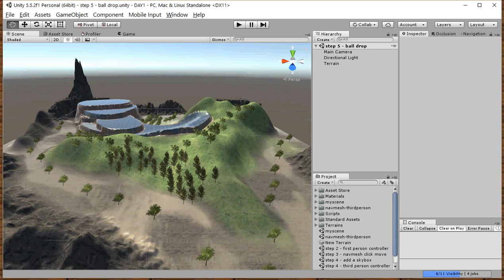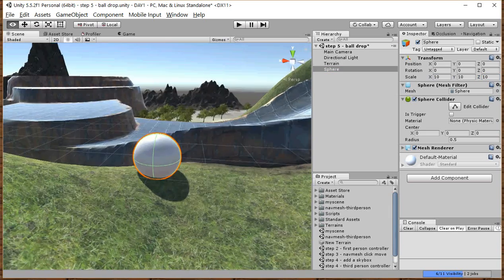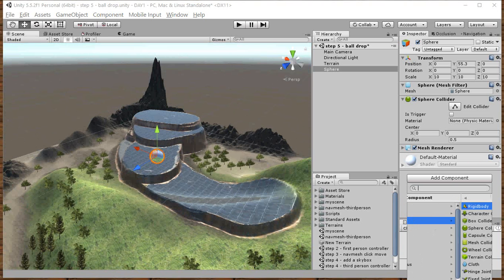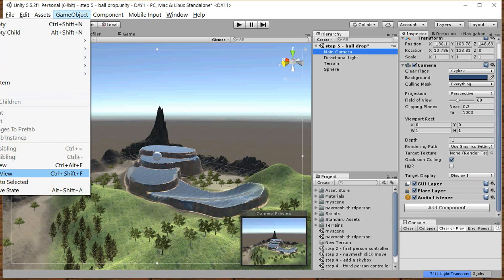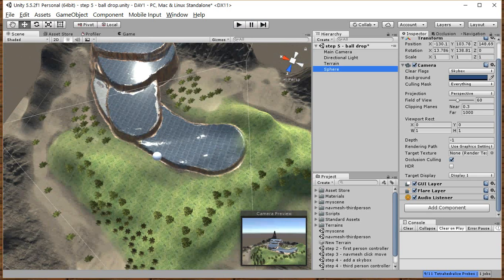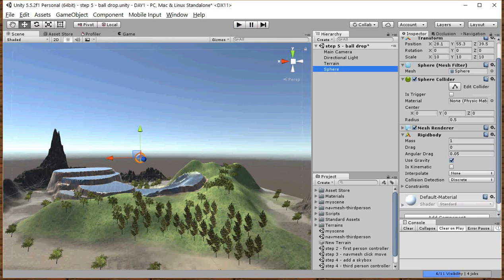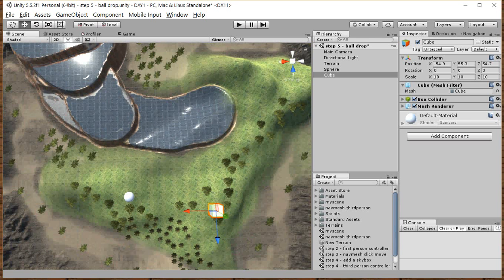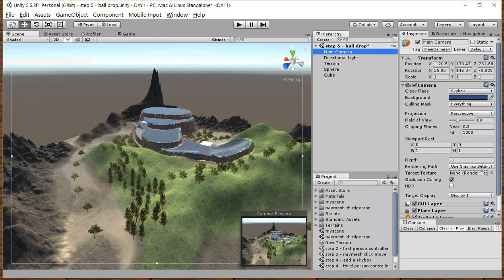Ball Drop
See the effect of physics applied to a ball and cube in Unity